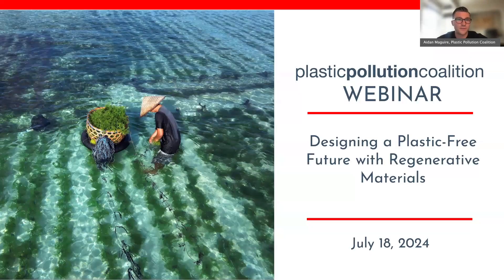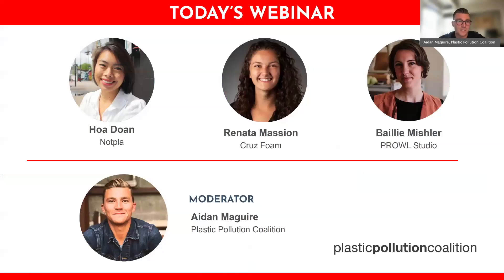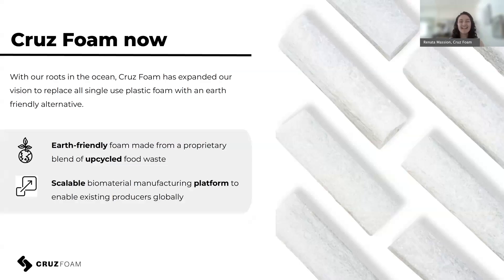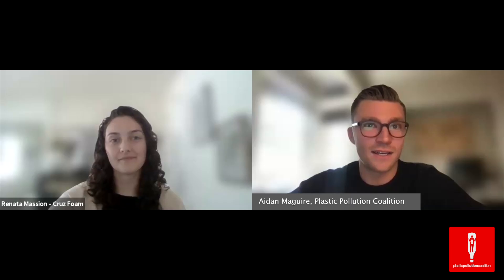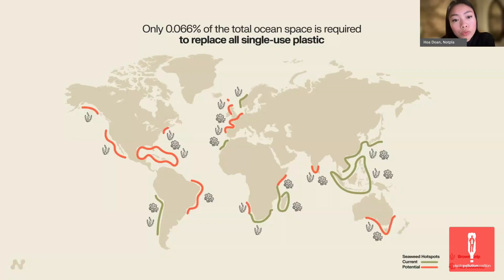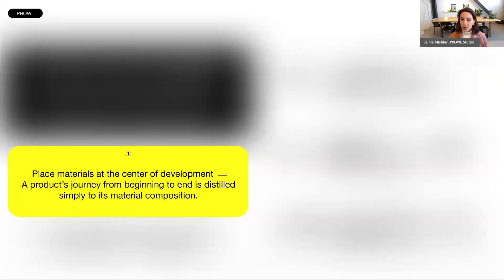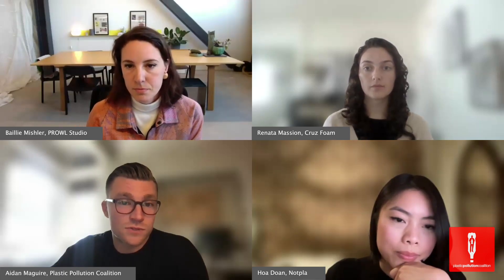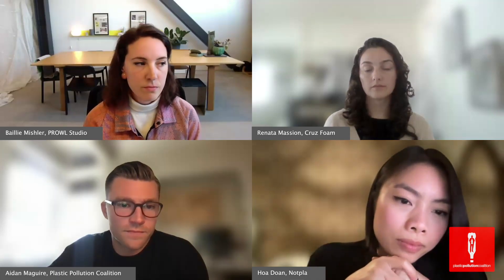Designing a Plastic-Free Future with Regenerative Materials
The urgency of our plastic pollution crisis requires a substantial shift in the way products are designed, manufactured, used, and recirculated. From textiles and food containers to sachets and protective shipping packaging, plastic continues to dominate across industries and persist, polluting people and the planet at every stage of its existence. As we create a more circular economy, what exciting bio-based feedstocks and technologies are emerging to help transition away from fossil-based inputs? Can nature-based solutions both be regenerative and scalable?

Designers are key to this transition, acting as the bridge between material innovators on the supply side to real-world applications being brought to life in the market. We sat down for a conversation with two leading regenerative material suppliers and a holistic design studio that ask: How do we do “the most good” instead of “less bad” to reorient industrial design to replenish natural systems? We explored the landscape of plastic alternatives, dove into two ocean-based feedstocks, and learned how these materials are being employed for a healthier future. Our panelists included: Hoa Doan, Head of Impact and Sustainability, Notpla; Renata Massion, Senior Sustainability Manager, Cruz Foam; and Baillie Mishler, Co-Founder and Design Director, PROWL Studio. The conversation was moderated by Aidan Maguire, Coalition Program Manager for Plastic Pollution Coalition.